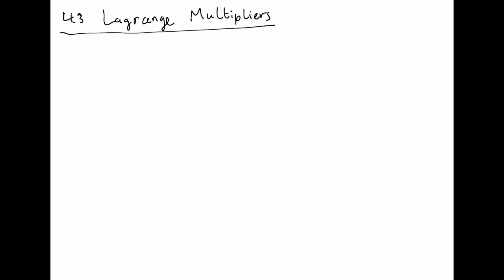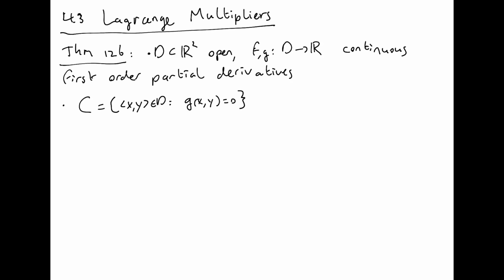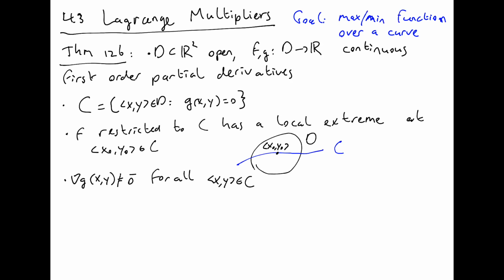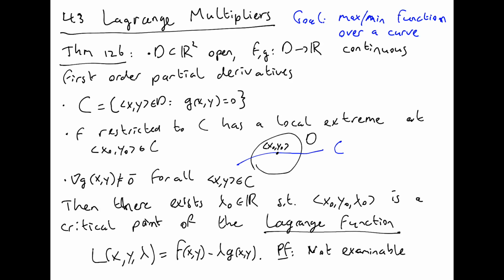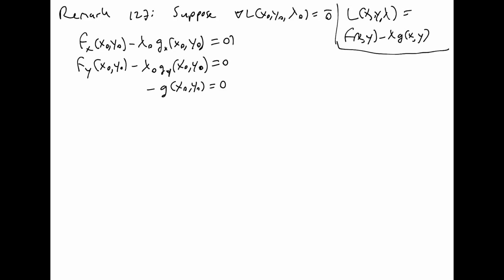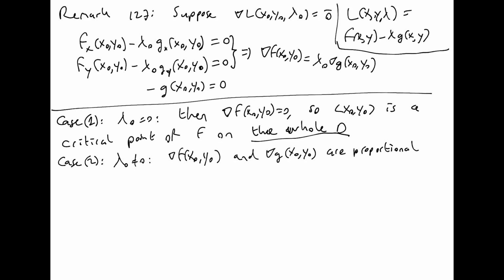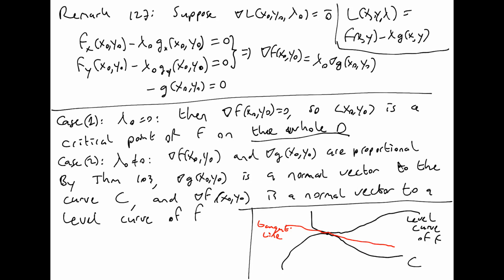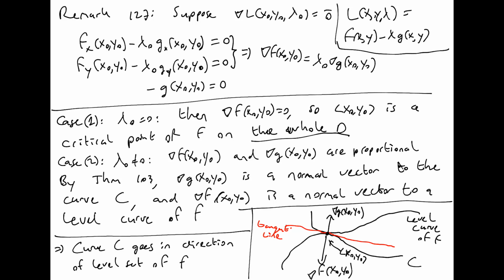Section 4.3 part 1